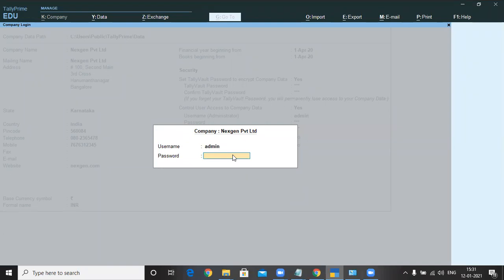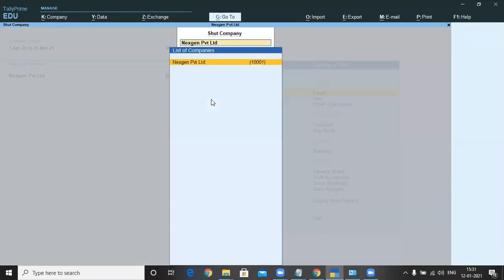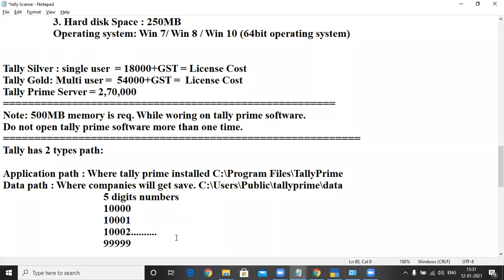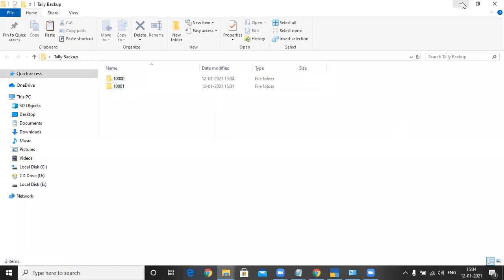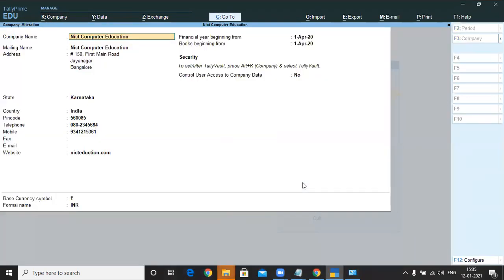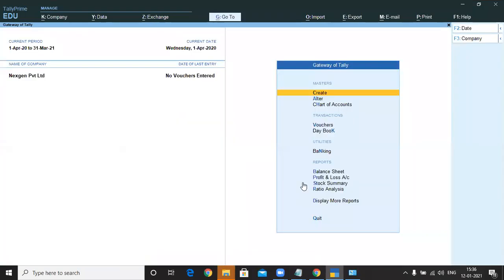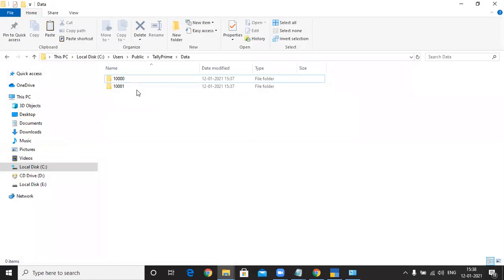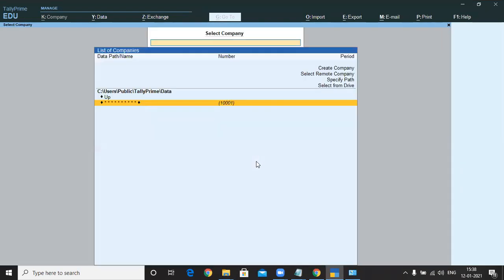Tally Prime Rec 3